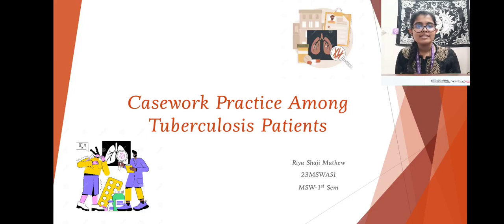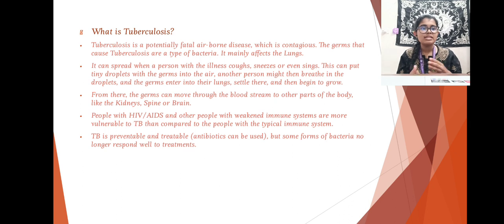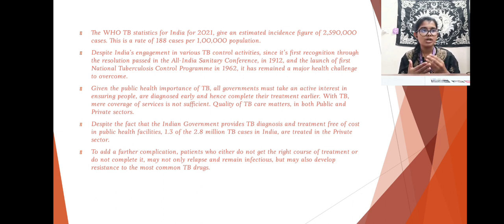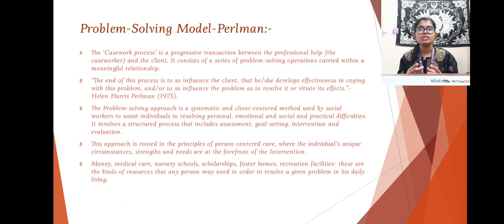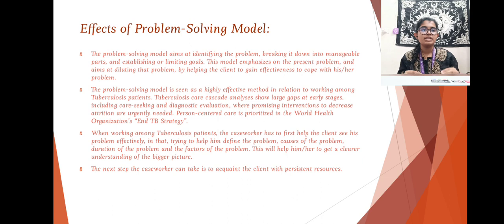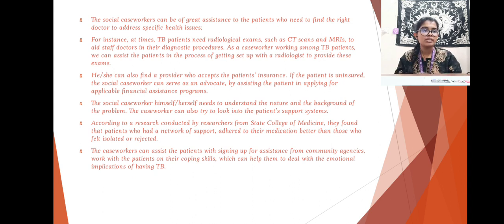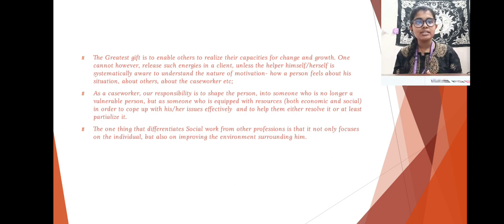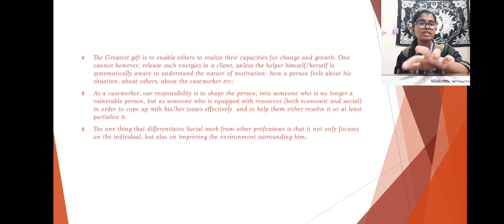Social Case Work among Tuberculosis Patients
Presentation by Riya Shaji Mathew, 1st year MSW student, roll no.: 23MSWA51, from Kristu Jayanti College on the topic of Social Case Work among Tuberculosis Patients.

I would like to thank Dr. Winnie Joyce A, professor of Social Casework, for this opportunity!

I hope this is an informative presentation for you all!